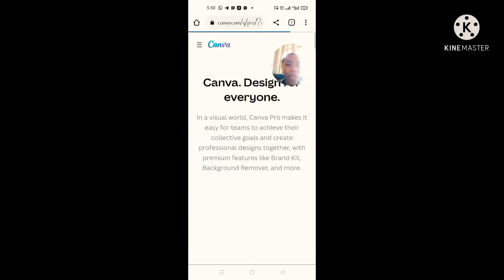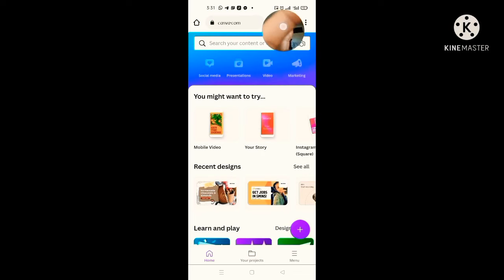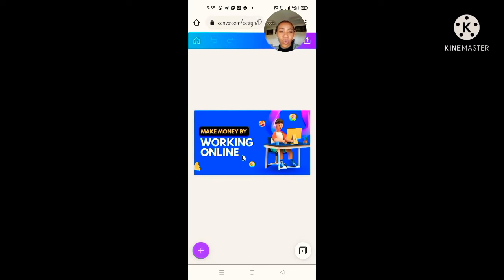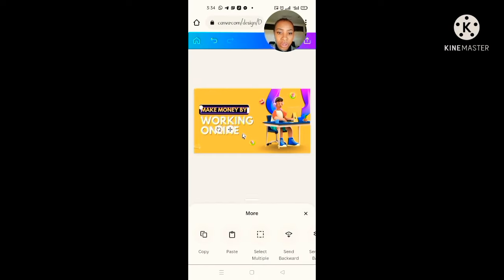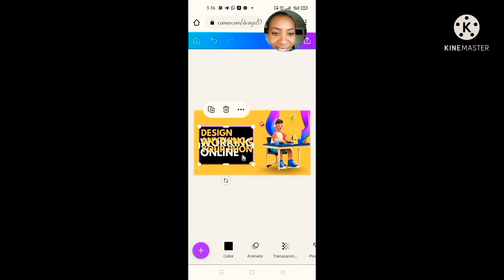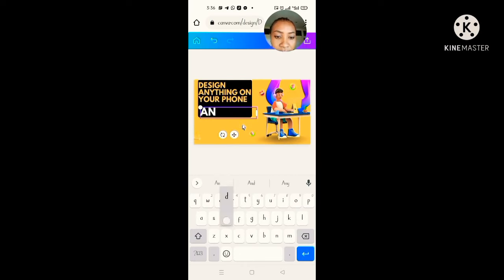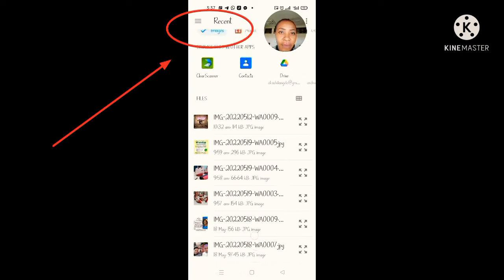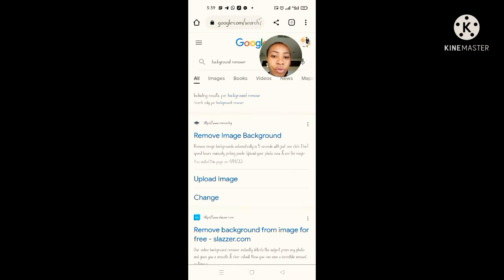Canva thumbnail tutorial for beginners.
Sign up on Canva

Graphic design has never been this easy. Learn to edit your YouTube thumbnails, banners, and flyers! You don't have to be a professional. You can do this on your phone or laptop. To sell your designs, you can watch previous tutorials on how to sell your services; Peopleperhour, Fiverr and the likes.

Canva
Canva design for beginners
Canva design 2024
Canva tutorials
Canva tutorials for beginners 2024
Canva tutorial for 2024
Learn how to design on Canva
2024 Canva tutorial
Canva tutorials 2024
Canva 2024
Canva design tutorials
Design on Canva
Canva jobs
Canva jobs for Christmas
Canva jobs for 2024